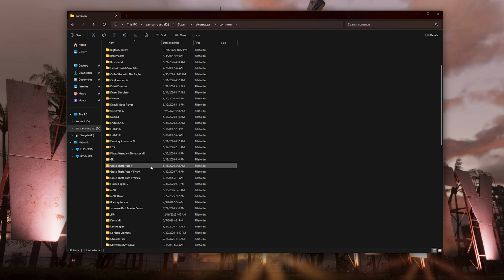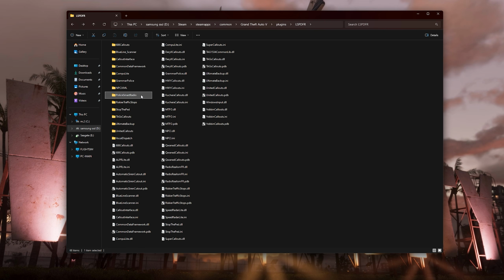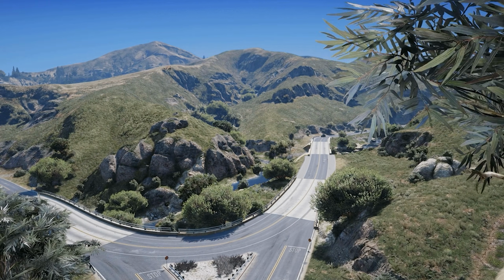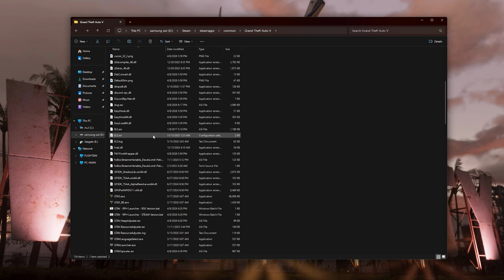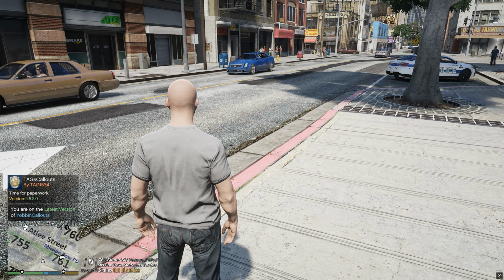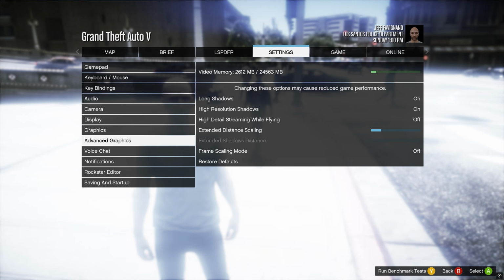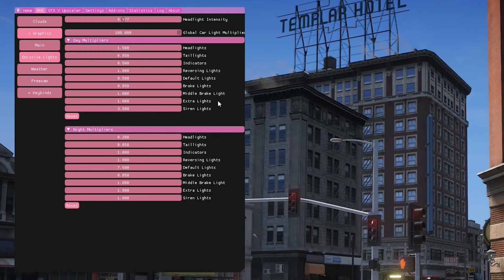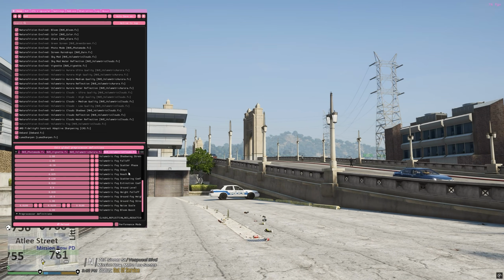All The Mods and Settings I Use for LSPDFR in 2026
I refuse to put Bejoljo's website links in this description so visit that website at your own risk and enjoy downloading 30 exe's for Opera. This list will not be maintained in the future if authors remove files etc. If you are looking for tutorials check out @geoffrey_gamer and @BlueLineVibes

Bejoljo stuff
ALPR Lite
Ultimate Backup
Stop the Ped
Speed Radar Lite
CompuLite